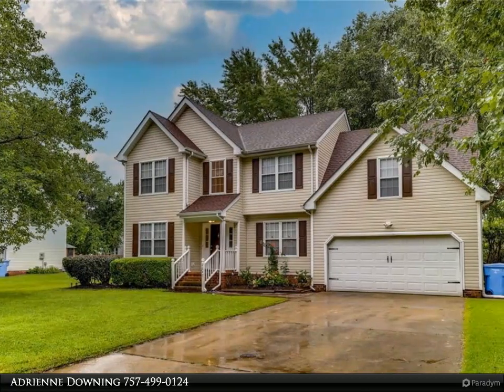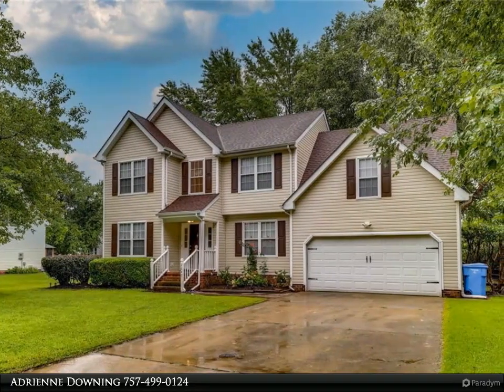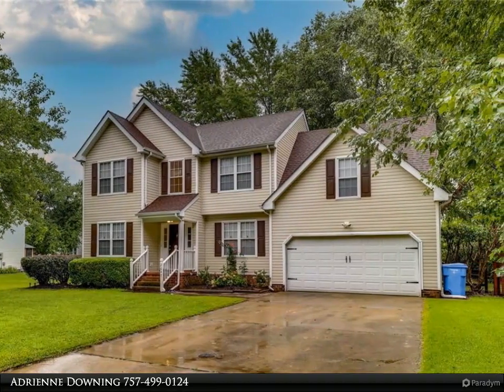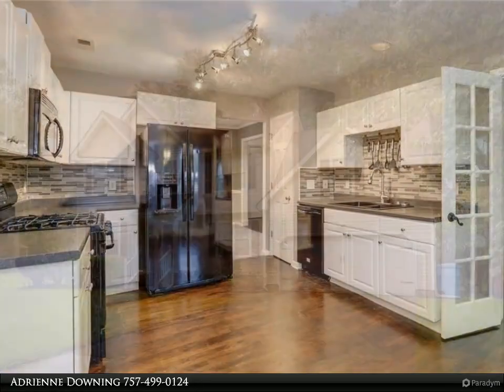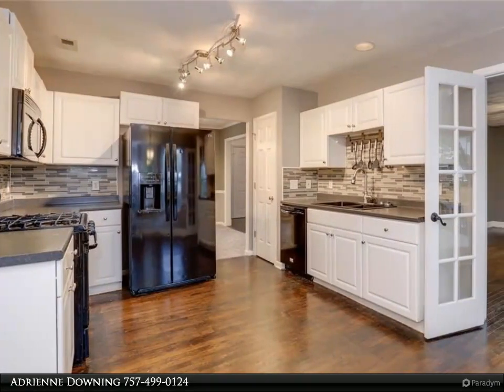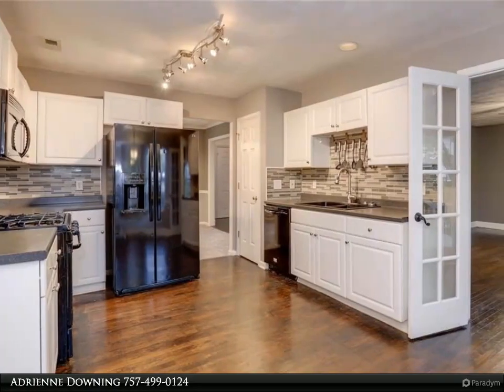Homes for Sale - 2647 Twin Cedar TRL, Chesapeake, VA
Move in and be settled in time for school to start in this well-maintained home in the Grassfield HS district. Hardwood floors in most of the downstairs, new carpet, updated light fixtures and paint. Open and airy two-story foyer and room for a first-floor office. Dual-level deck, outdoor seating area and fire pit. Quiet, small neighborhood with no HOA fees, but centrally located to the interstate, shopping, and dining.

2 full bath, 1 half bath

Adrienne Downing
Berkshire Hathaway HomeServices Towne Realty